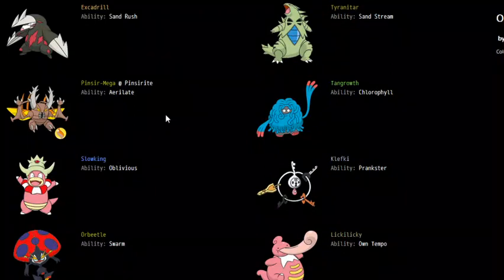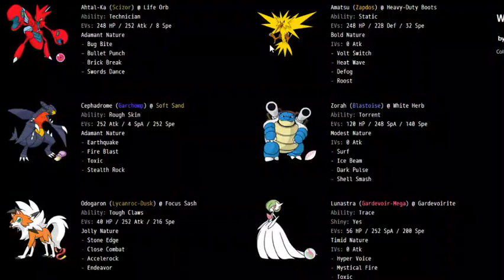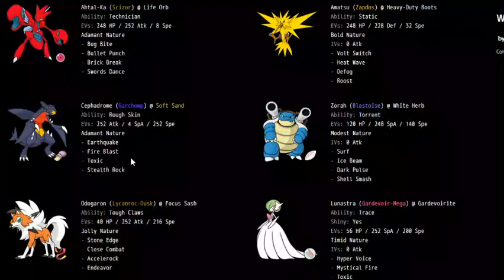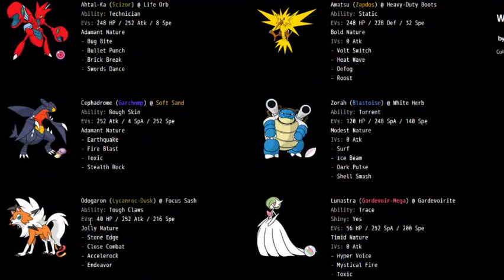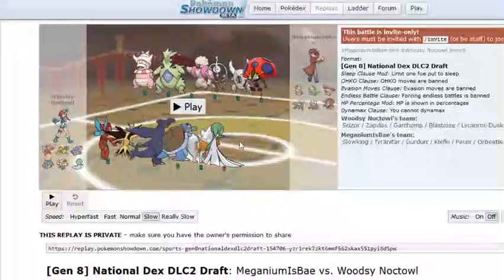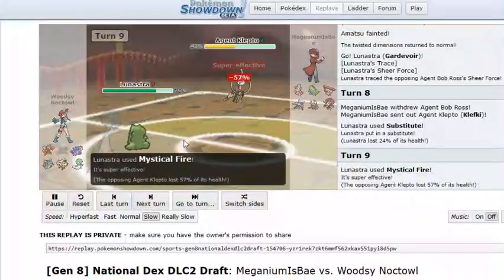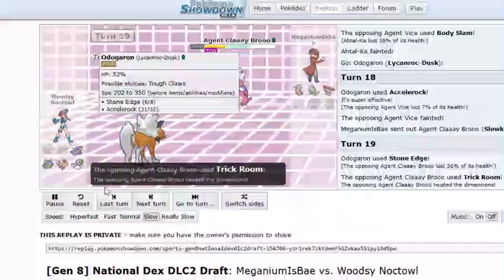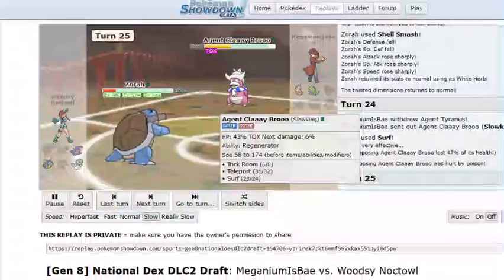Scouting Out My New Talent! QDL Week 1 vs Chicago Chikoritas!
First time running with the new dogs here in week 1!

Battle Starts at 8:40